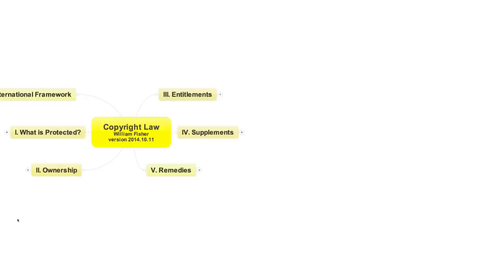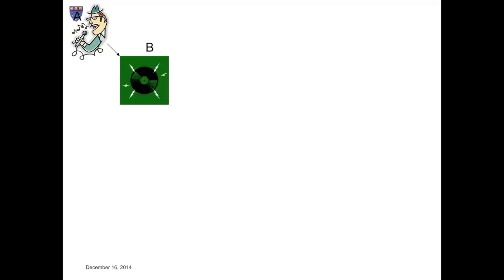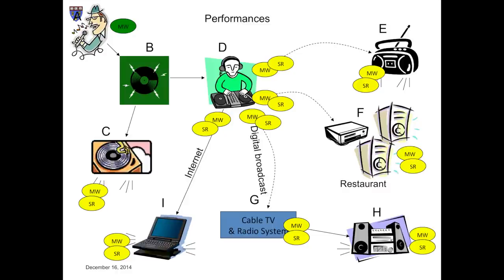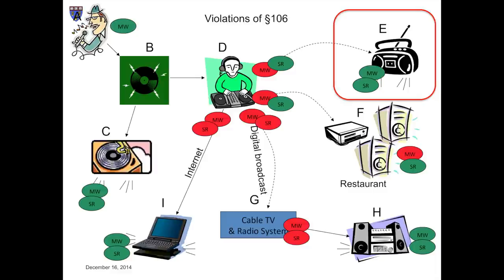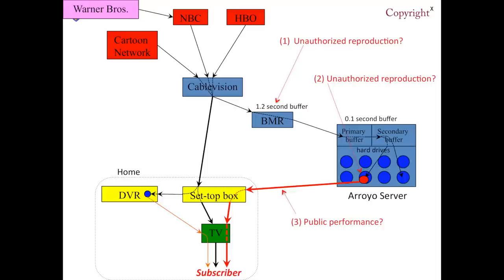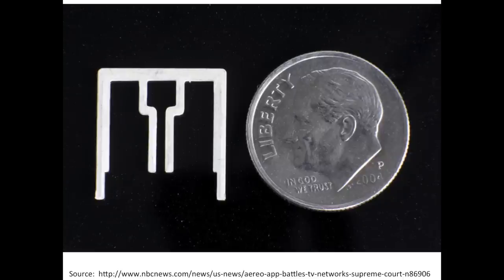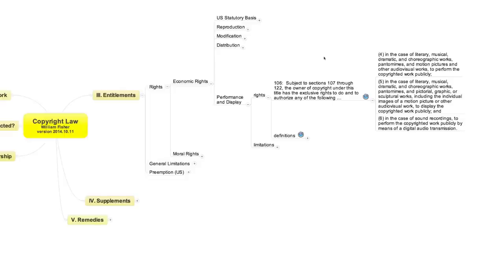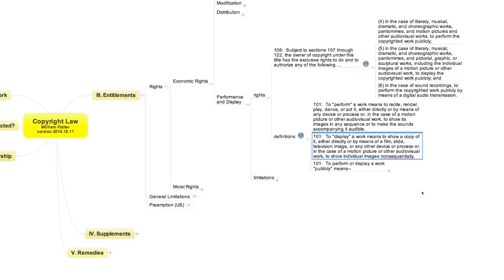William Fisher, CopyrightX: Lecture 8.2, The Right to Distribute, Perform, & Display: Performances